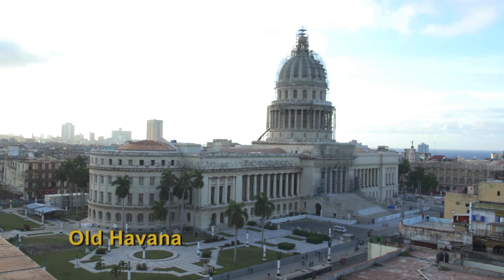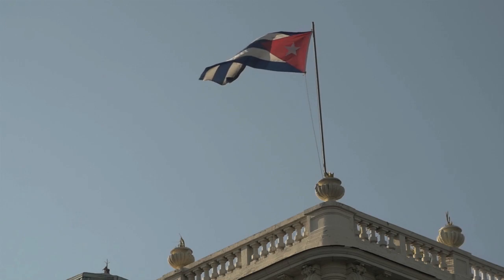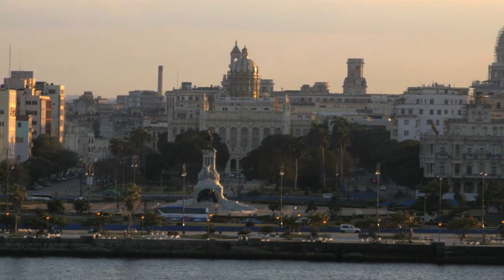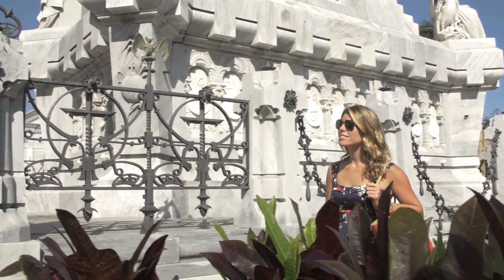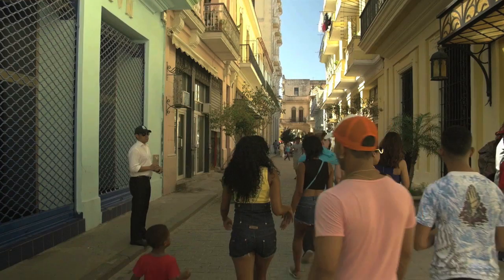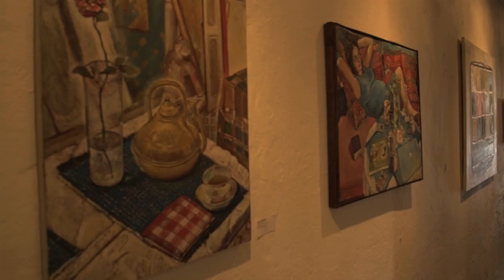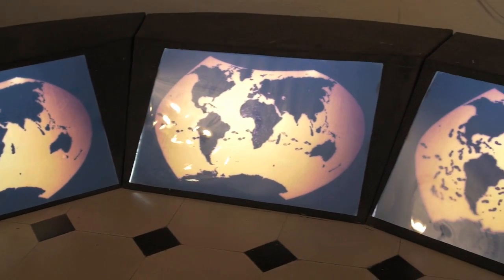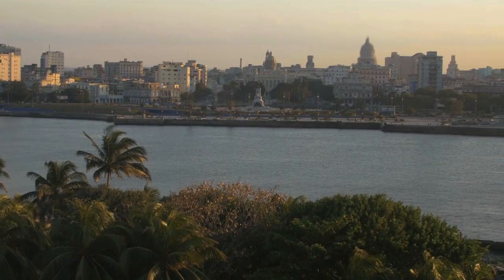CUBA: Art & Architecture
Live like a Local: Cuba
USTOA's Travel Together Series hosted by Kelley Ferro
It felt like Havana was a city of artists and around every cobbled street corner was an artistic delight. From modern sculpture, to historic refurbished cars to an up & coming industrial art collective, Havana places much love and appreciation on art & architecture in life.